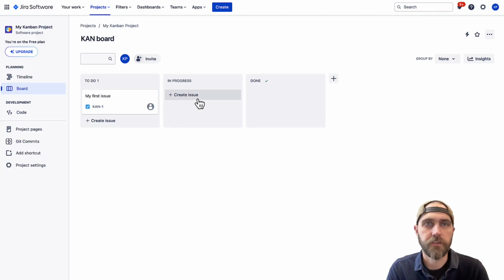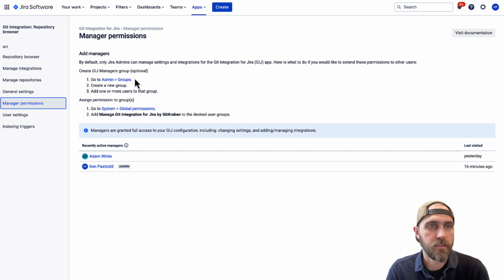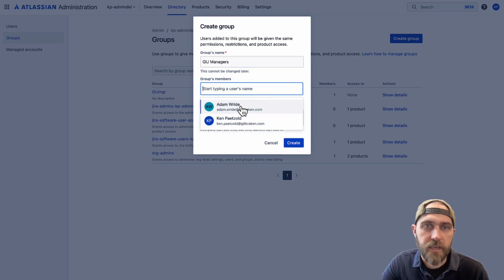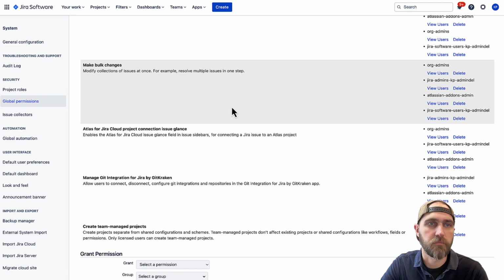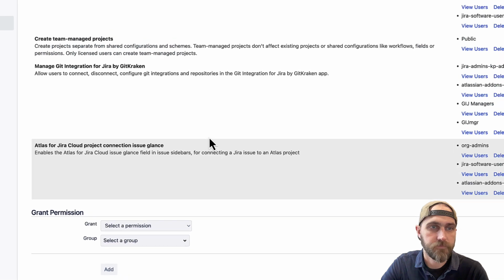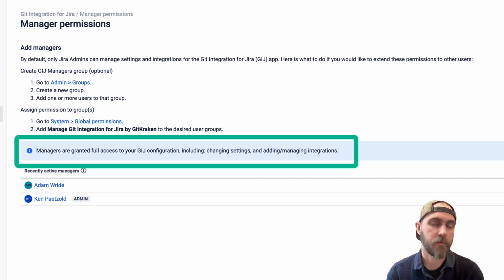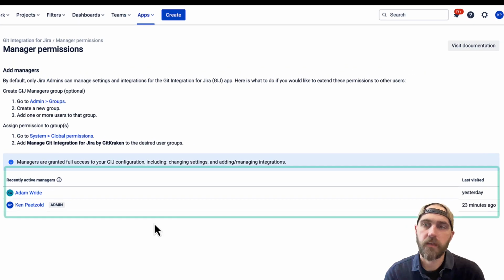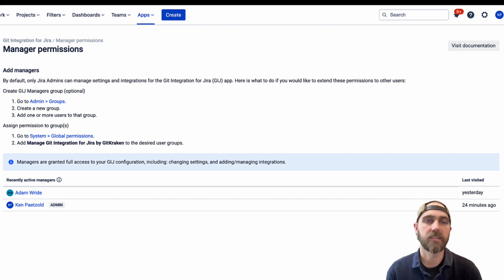How to Share App Manager Permissions in Git Integration for Jira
Jira Admins have a lot responsibility when it comes to managing 3rd-party marketplace apps. We wanted to make their lives' easier. In Git Integration for Jira, Admins can use Groups and Global Permissions to enable selected Jira users to manage app settings, repository integrations, and more. This lets Admins share responsibility with users who are closer to the problems Git Integration for Jira solves.